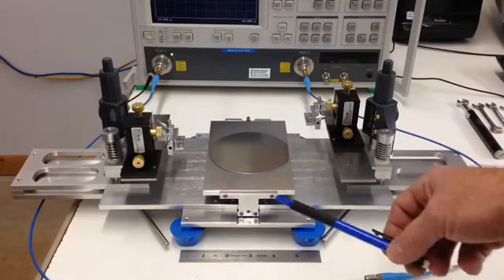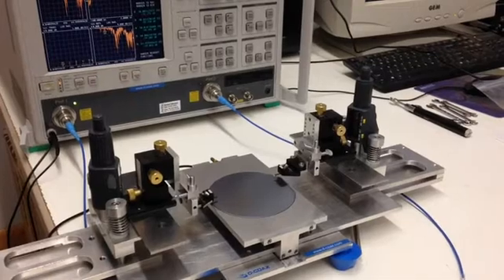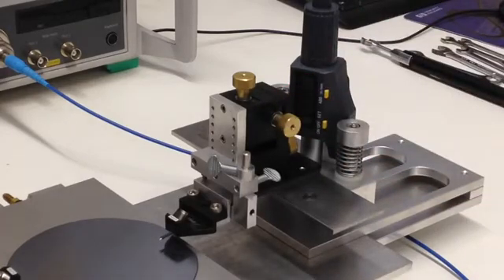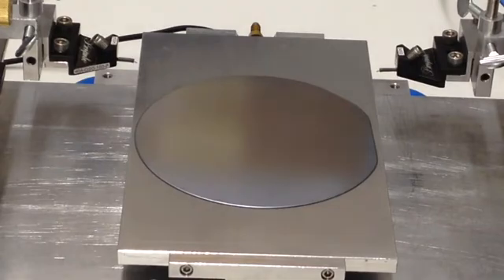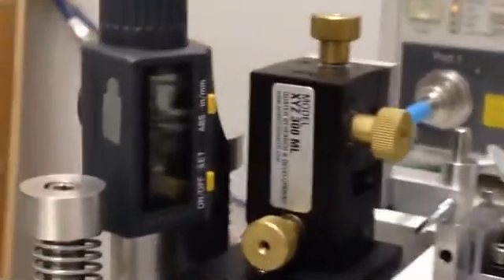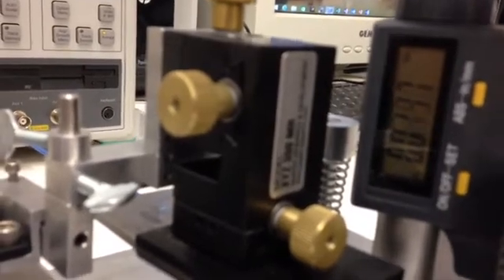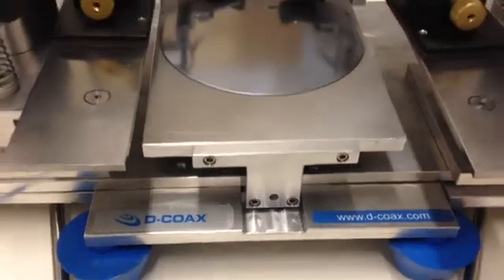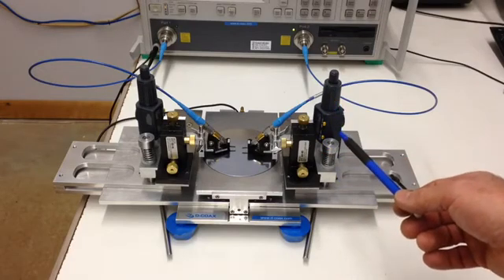D COAX 4 inch test station